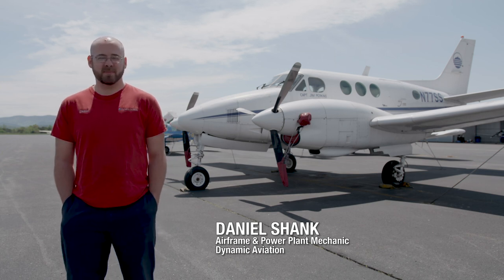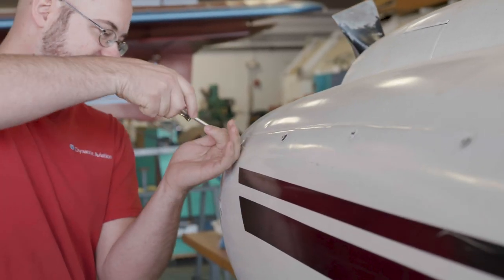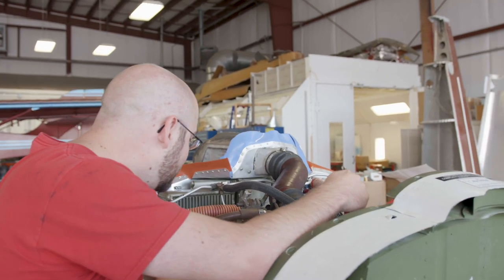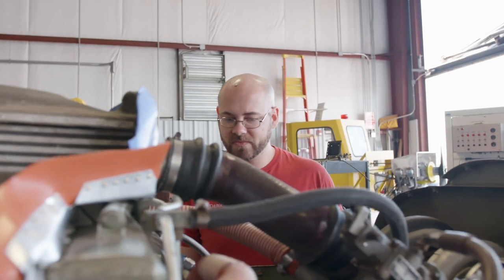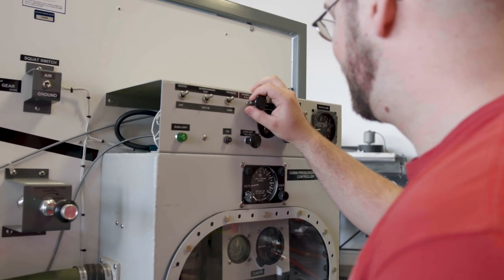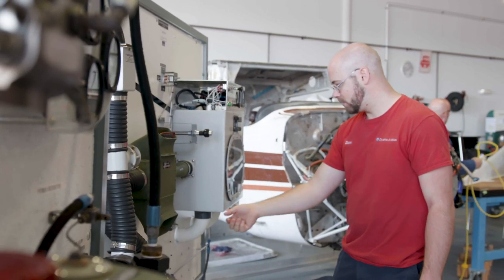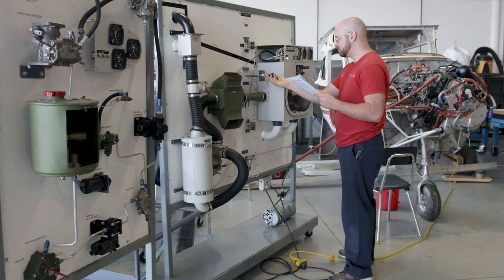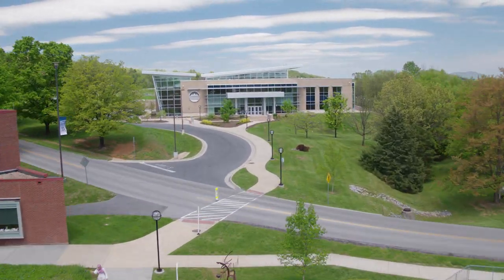Aviation Career: Daniel Shank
BRCC Alum, Daniel Shank, Airframe & Power Plant Mechanic, Dynamic Aviation | Blue Ridge Community College, Weyers Cave, VA

This initiative is 100% funded by federal Workforce Innovation and Opportunity Act (WIOA) awards AA-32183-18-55-A-51 and AA-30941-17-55-A-51 from the US Department of Labor, Employment and Training Administration to the Virginia Community College System. Blue Ridge Community College was the recipient of $303, 583 as part of this initiative.